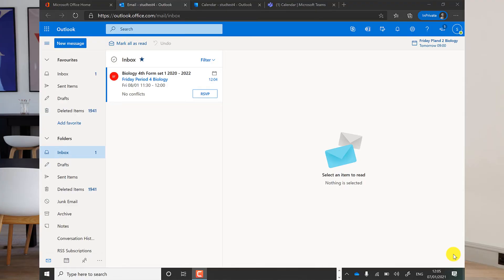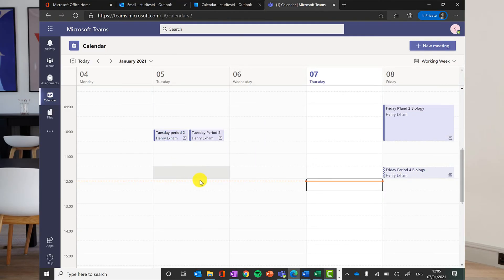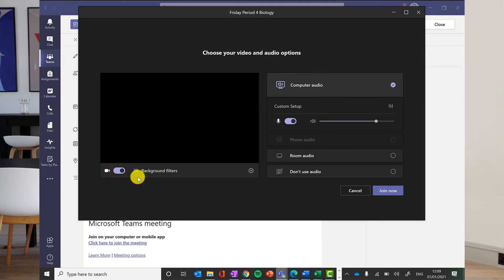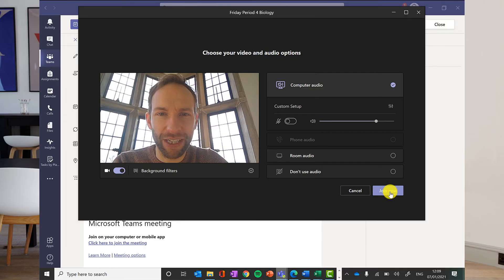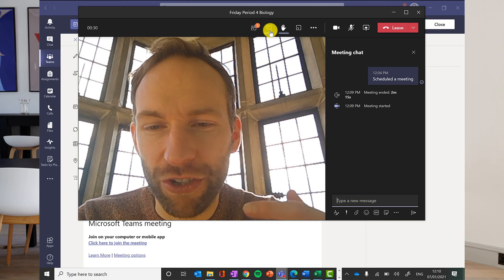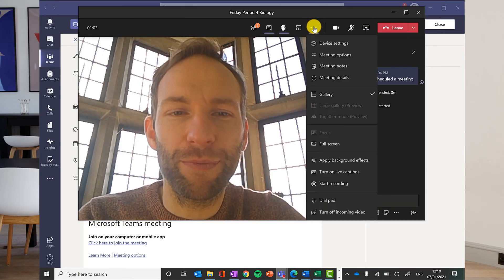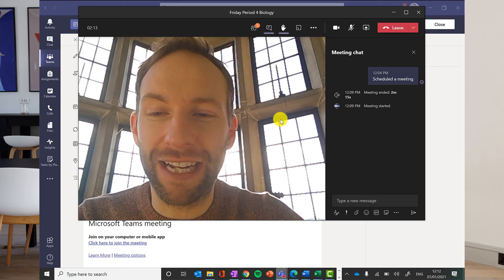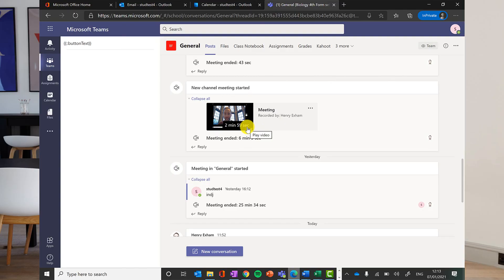Student guide to live lessons on Teams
A quick guide for students on how to join live lessons in Microsoft Teams